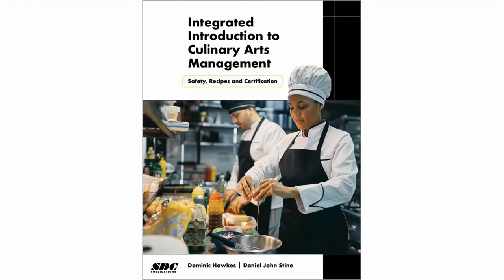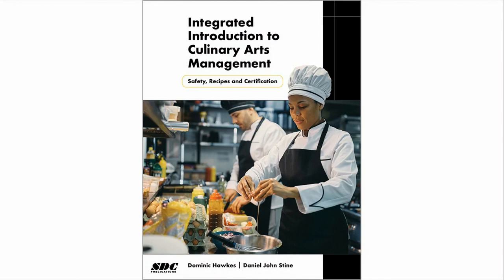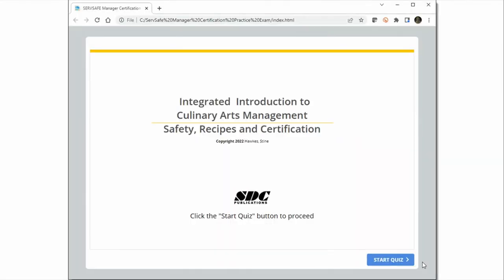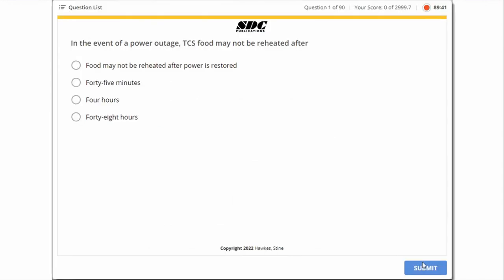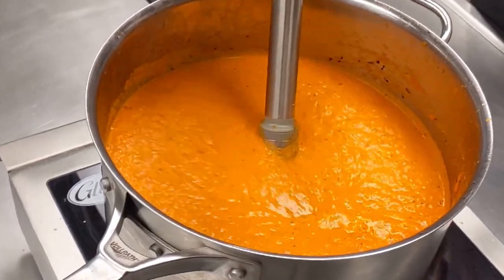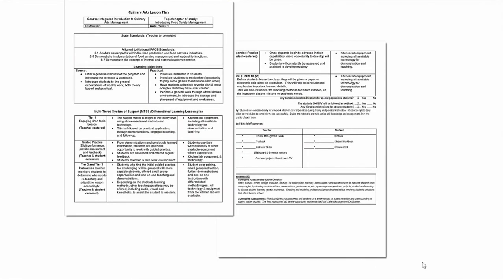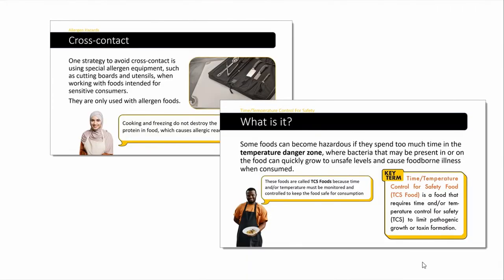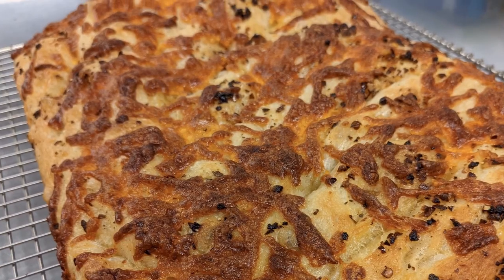Chef Dominic Hawkes Teaches Culinary Arts Management | Official Trailer | SDC Publications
Dominic Hawkes has over 29 years of experience in the food service industry, getting his start in some of London’s finest hotels, including the Ritz, Radisson Edwardian & Prince Regent, and the Dubai International Aerospace Show. In this textbook learning package Dominic is going to prepare you to pass the Food Manager Certification exam. Along the way he’ll share with you practical information he’s learned over the years and a several delicious recipes.

The Food Manager Certification verifies that you have the required knowledge to handle and prepare food in a way that keeps people safe from foodborne illness. The Certification exam is challenging though, and most books aren't written in a way that holds students’ attention, which is why so many people struggle to pass the exam. Dominic and Daniel Stine have partnered to create a complete learning package that covers everything you need to know to pass the exam, but in a way that is both relevant and fun.

With each chapter and recipe you complete in the certification coursebook and workbook, you will make delicious food and practice safe food handling measures until they become second nature. Unique among culinary arts textbooks, this coursebook combines culinary arts and food safety in one text, emphasizing the science behind foodborne illness. Engaging hands-on activities and instructional videos included in the workbook allow you to apply and remember proper preventative measures to keep food safe using the standards set by the U.S. FDA Food Code. Used together or separately, the coursebook and the workbook provide a full semester’s curriculum, perfect for culinary arts students at any level and anyone preparing to take the Food Protection Manager certification exam.

Key Features of this Package
• Unique format combines culinary arts and food safety essentials
• Covers all Food Protection Manager certification objective domains
• Supports all learning styles with a variety of study resources, activities and videos
• Separate workbook included with exercises, recipe worksheets and how-to videos
• Access code included in workbook for practice exam software and all exercise videos
• The coursebook and student workbook used together provide complete culinary arts and certification preparation